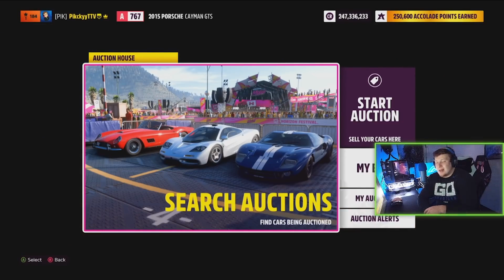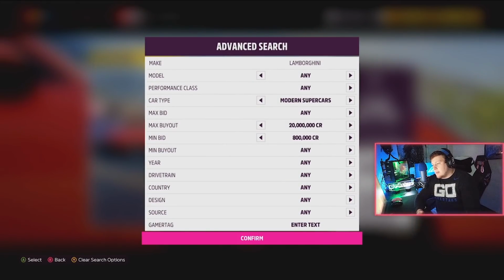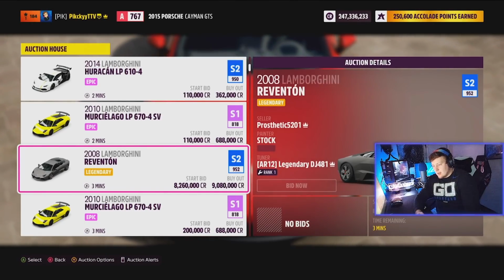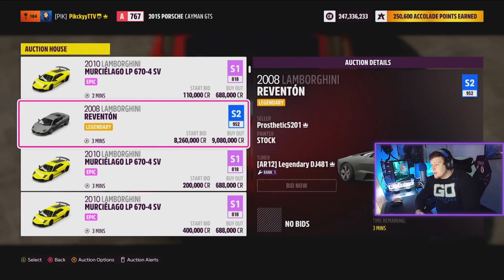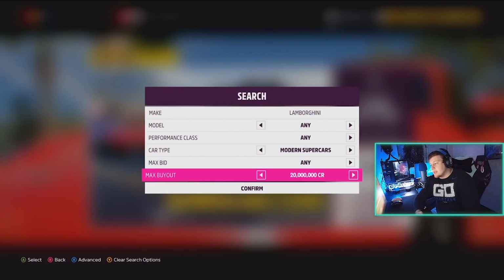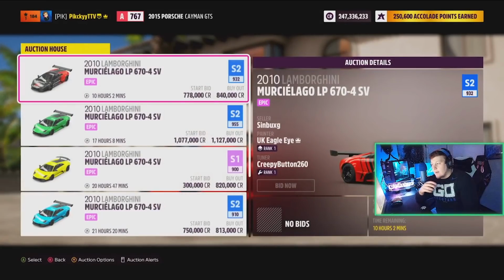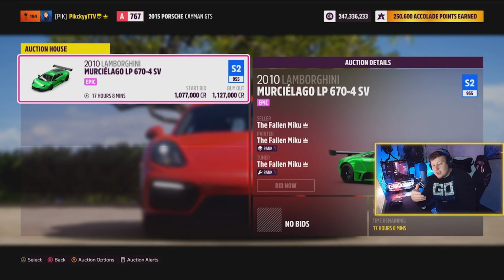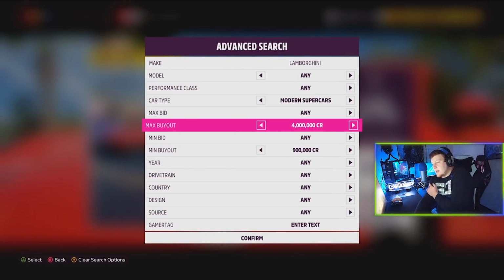Cracked Auction Filter? - Forza Horizon 5